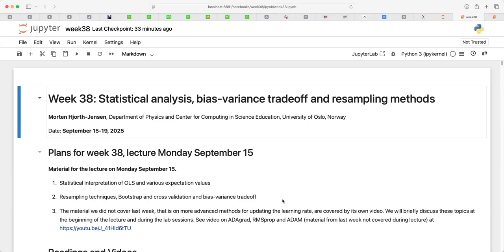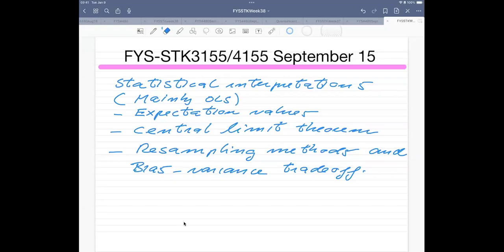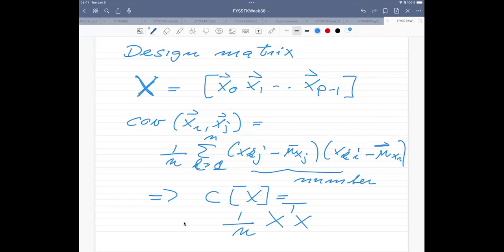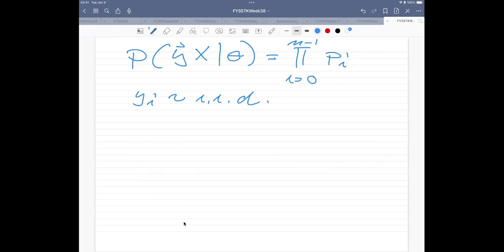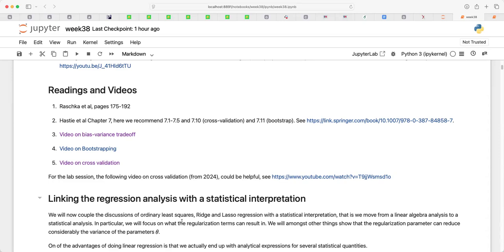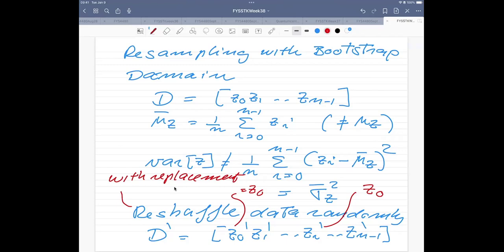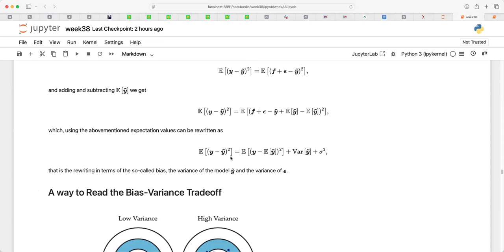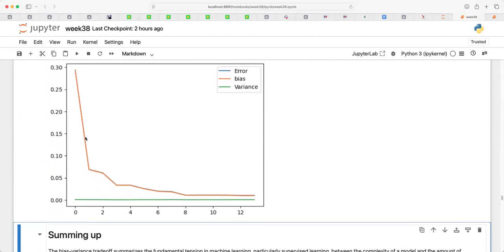FYSSTK3155/4155 Lecture September 15, introducing resampling methods and the bias-variance tradeoff